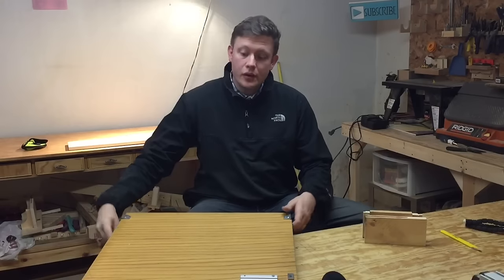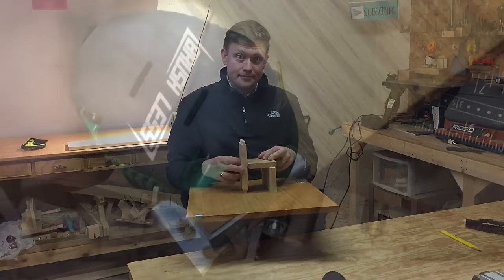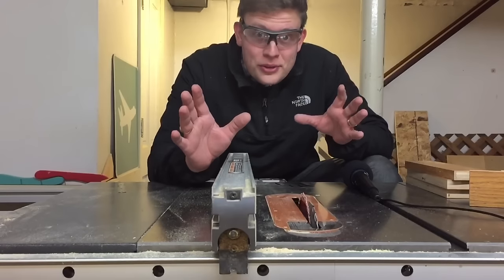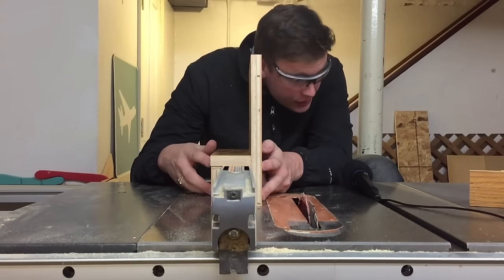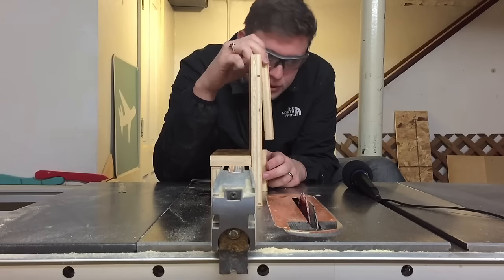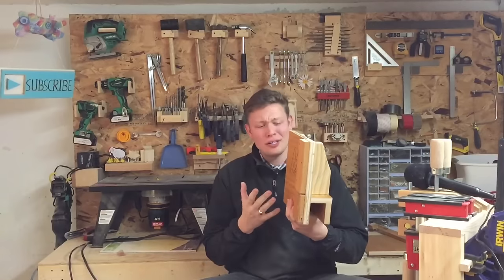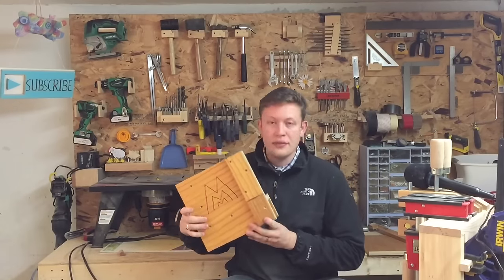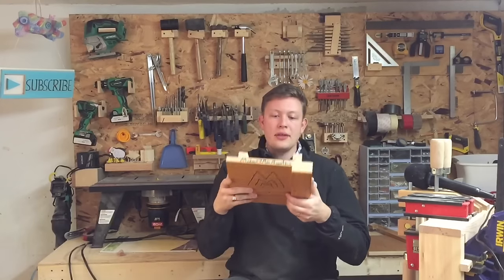How to Make a Tenon Sled for a Table Saw Fence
MMM 161 - Make a tenon jig for accurate tenons done quickly!

Safety Glasses
Table Saw
Drill & Driver
Drill Bits
Miter Saw
Drill Press:
Scroll Saw
Wood Glue
Quick Clamps
Threaded Inserts: